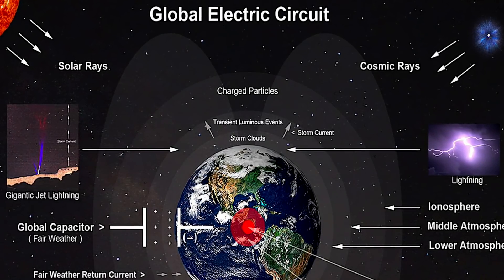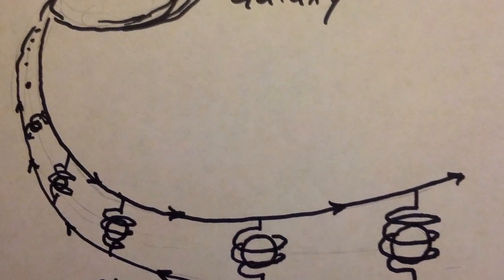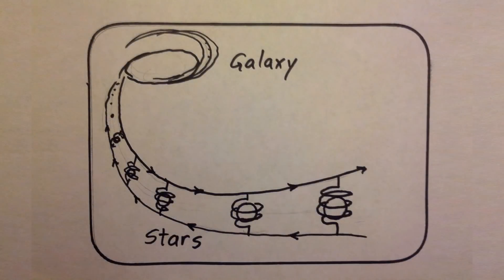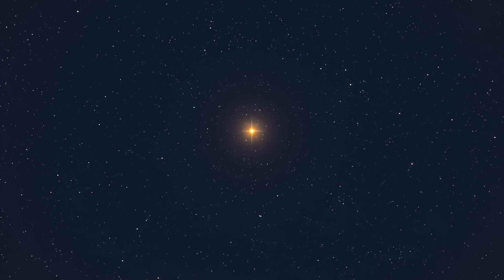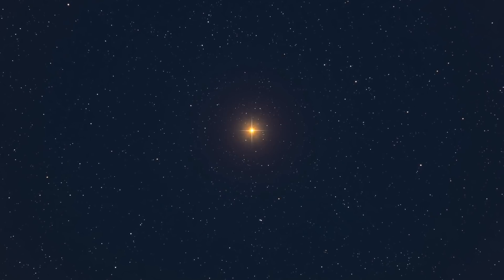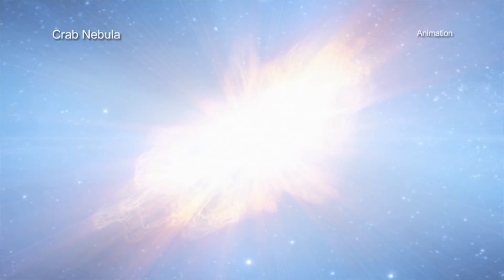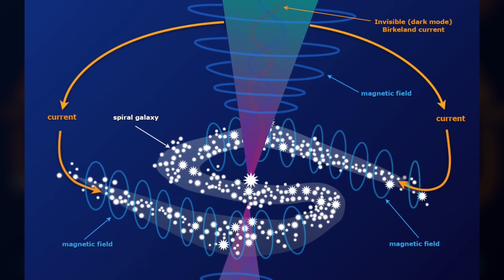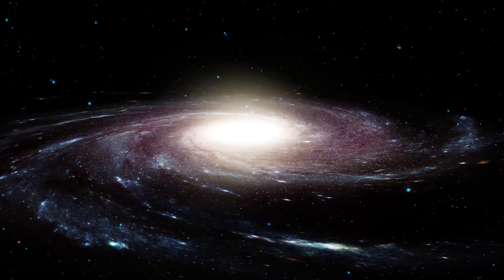Michael Clarage: Body of the Galaxy | Thunderbolts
Cosmology of the Electric Universe, Part 2 – Body of the Galaxy. Previously we looked at how the electrical systems of the Earth and planets exist in the larger electrical body of the Sun. Now we shift up in scale to describe the relationship of each star to the larger Galactic body of which it is a part, like our own Sun which lives inside the Milky Way Galaxy.

In this second of a two-part presentation, Michael Clarage, PhD, Lead Scientist of The SAFIRE Project, proposes that galaxies transform the great currents and fluxes that course through our universe as a whole.